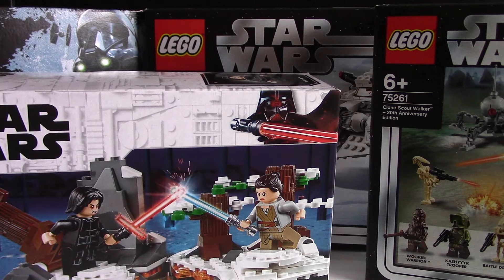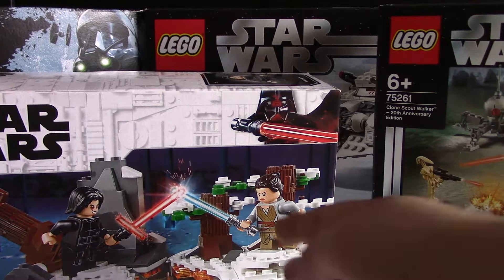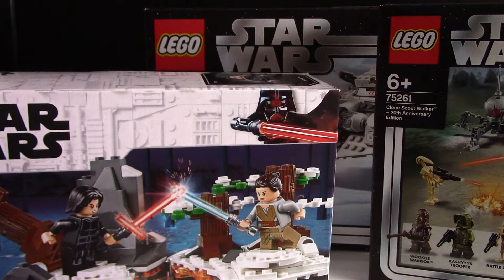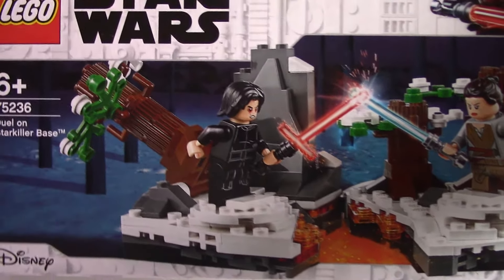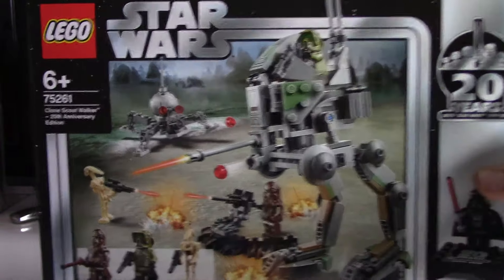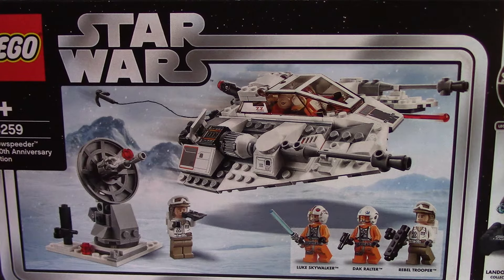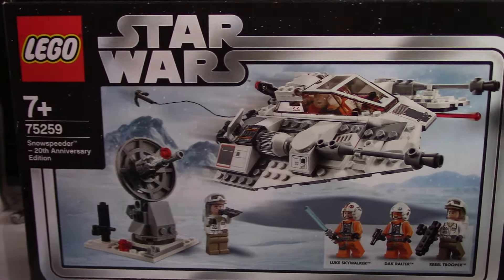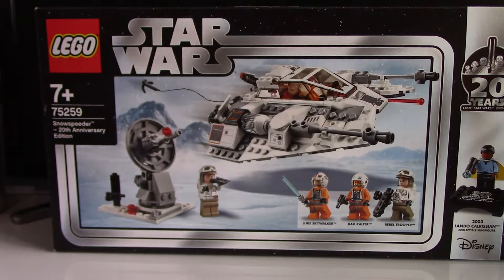Lego Star Wars 2019 Spring HAUL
Enjoy my haul of the new sets from Spring 2019